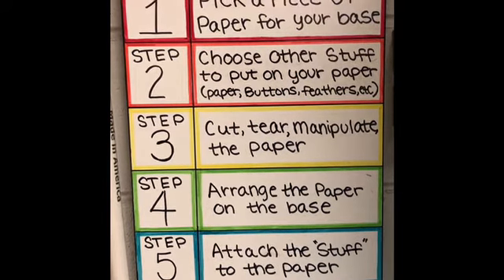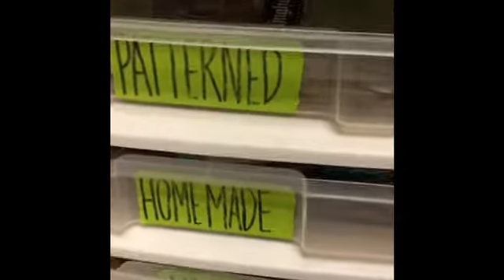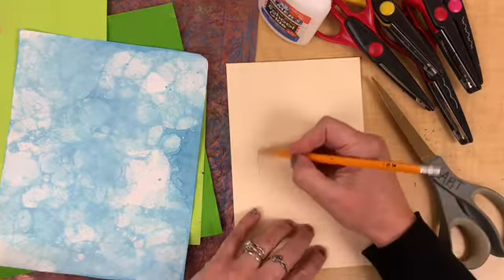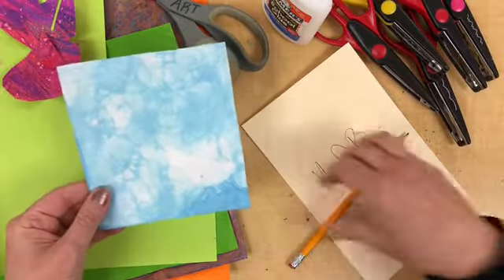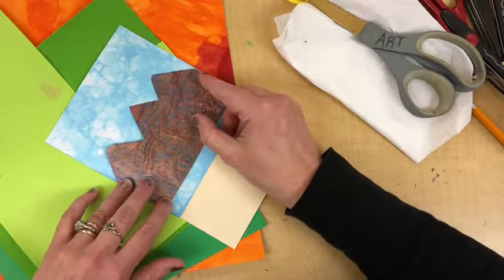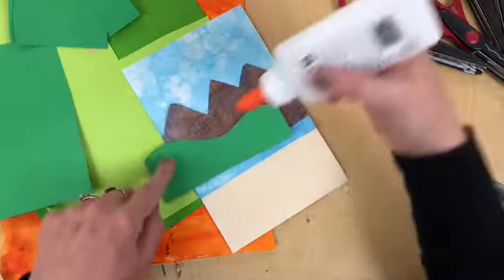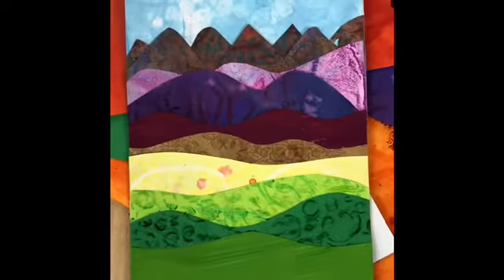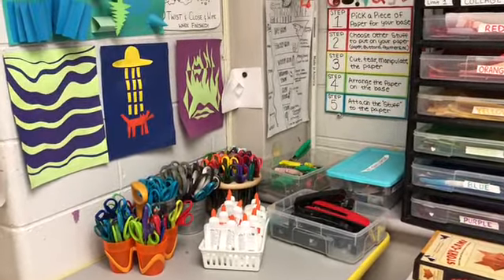Collage Station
Learn how to use the Collage station and create a collage!